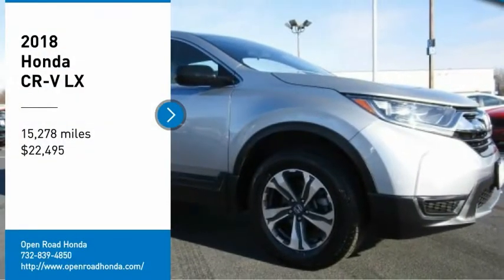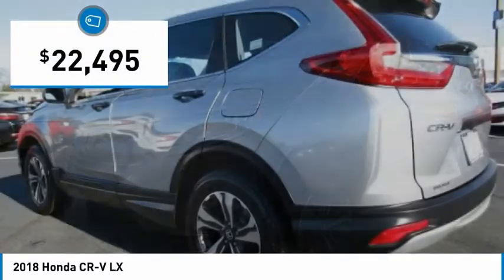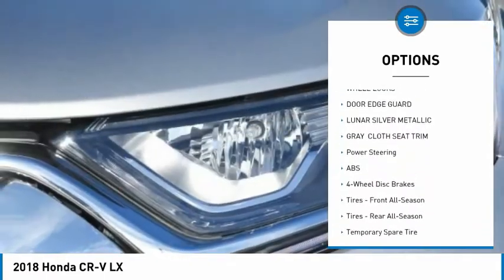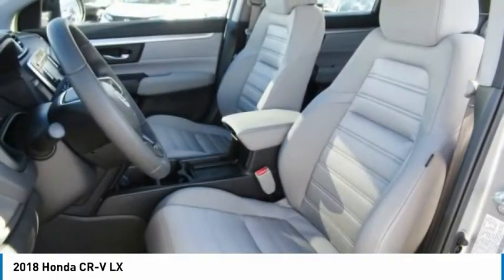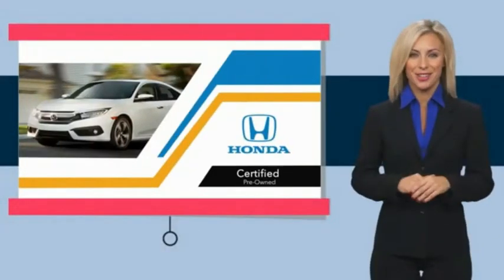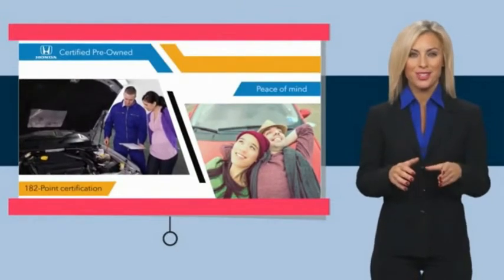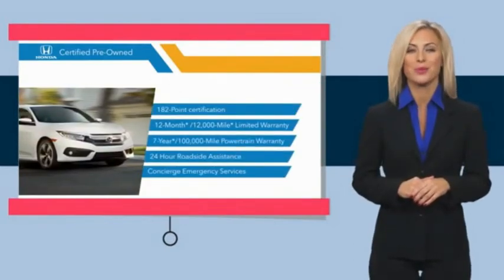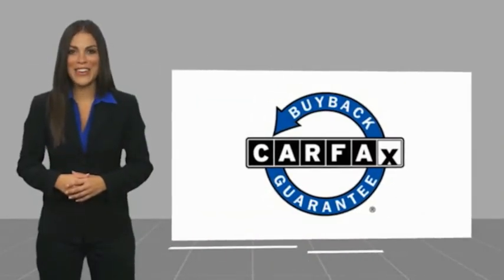2018 Honda CR-V Edison NJ 11367P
2018 Honda CR-V LX

LX trim. Honda Certified, CARFAX 1-Owner, Excellent Condition, GREAT MILES 14,498! EPA 31 MPG Hwy/25 MPG City! iPod/MP3 Input, Bluetooth, Back-Up Camera, Alloy Wheels, All Wheel Drive. CLICK NOW!Safety equipment includes Child Safety Locks Honda LX with Lunar Silver Metallic exterior and Gray interior features a 4 Cylinder Engine with 184 HP at 6400 RPM*.VEHICLE FEATURESRear Spoiler, MP3 Player, Keyless Entry, Steering Wheel Controls. Non-Smoker vehicle, Balance of Factory Warranty if applicable,Non-Smoker vehicle, Balance of Factory Warranty if applicableBUY WITH CONFIDENCE7-year/100,000-Mile Powertrain Warranty (from original in service date) , Vehicle History Report , NO Deductible , 182-point inspection by factory-trained technicians on all Honda Certified vehicles, 24 Hour Roadside Assistance includes, towing, lock-out assistance, tire change and fuel delivery. SiriusXM free three-month trial on eligible factory equipped vehicles, Vehicles purchased after the New Vehicle Warranty expires: Honda adds 1-year/12,000-mile Warranty, Up to two complimentary oil changes within the first year of ownership, Certified Warranty is transferable if vehicle is sold to a subsequent private owner, HondaCare extended service plans are available for purchase, if desired, Vehicles purchased within the New Car Warranty period: Extends the Warranty to 4-years/48,000 milesEXPERTS REPORTEdmunds.com explains The 2018 Honda CR-V sets a new pace for its rivals to follow. Notably, we picked the 2018 Honda CR-V as one of Edmunds' Best Family SUVs and Best Small SUVs for this year.. Great Gas Mileage: 31 MPG Hwy.Horsepower calculations based on trim engine configuration. Fuel economy calculations based on original manufacturer data for trim engine configuration. Please confirm the accuracy of the included equipment by calling us prior to purchase.